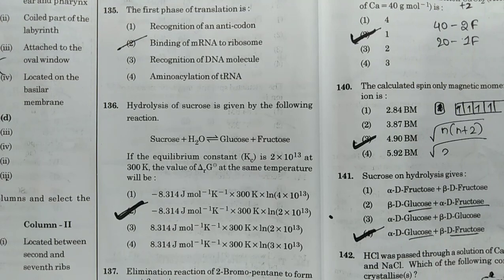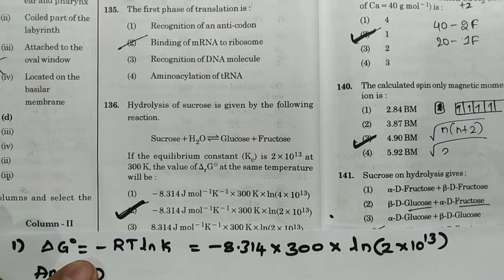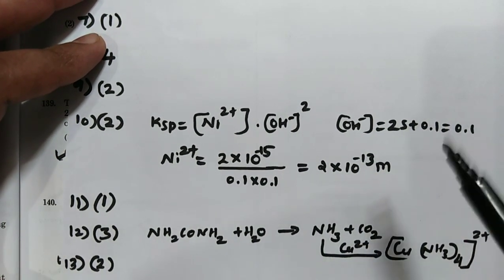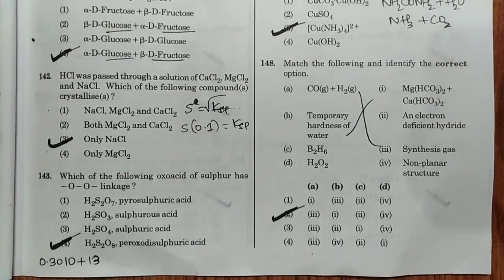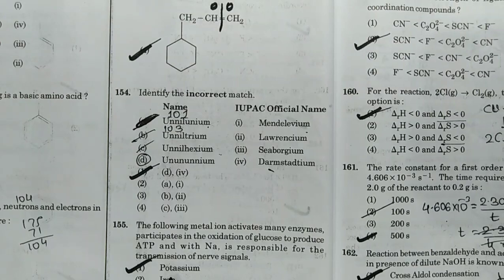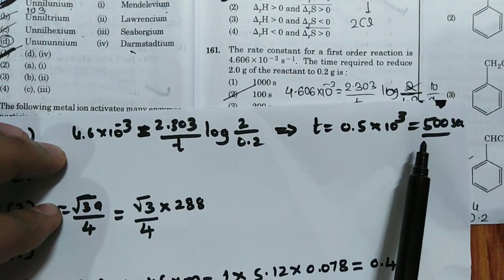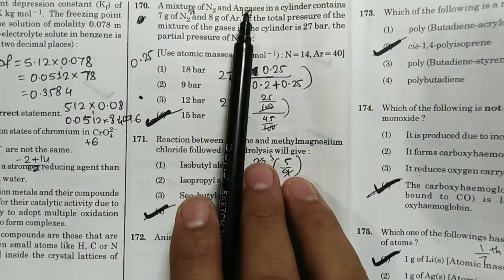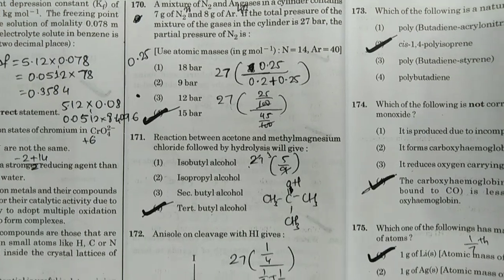NEET 2020 SOLUTIONS FOR CHEMISTRY PAPER || RHCHEMISTRY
1. COORDINATION COMPOUNDS L-1  CLASS 12 NEET | CHEMTONICS # 3 | |JEE|CET| SYNOPSIS FOR NEET, JEE AND KCET

3. How to see HYBRIDISATION OF ANY central element. Very important concept for CET, NEET AND JEE EXAMS

5. ALCOHOLS, PHENOLS AND ETHERS I CLASS 12 I II PUC I SUPER 10 SERIES I KCET AND NEET I previous year PAPER SOLVED